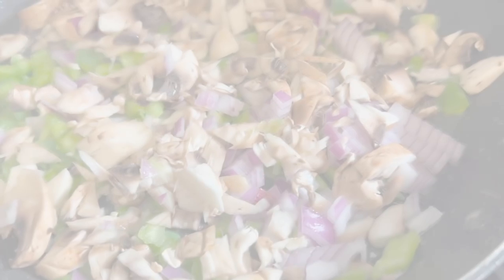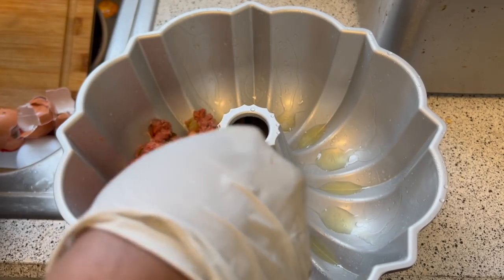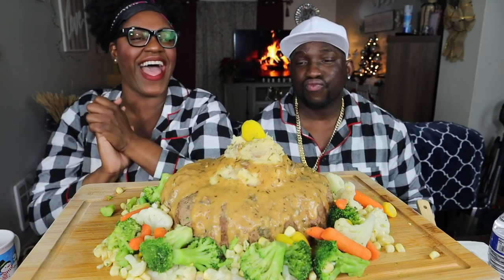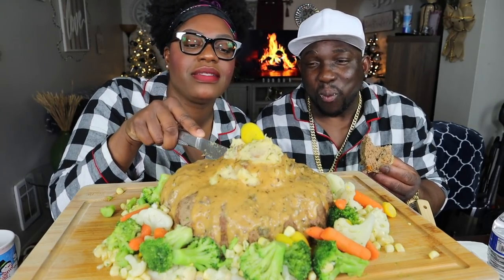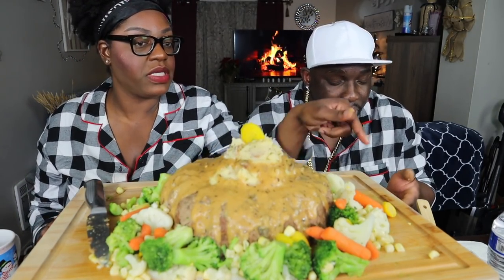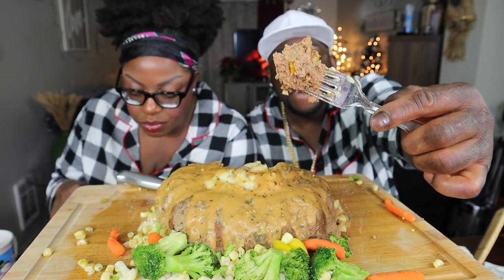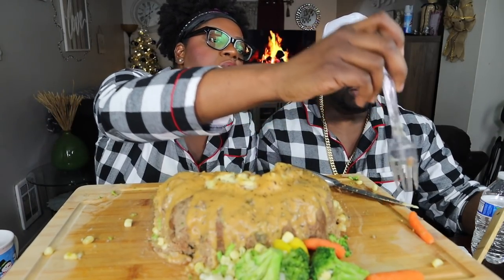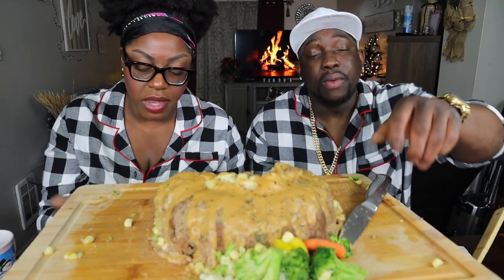CALLING MY HUSBAND "FRIEND" FOR HIS REACTION| MEATLOAF BUNDT|RECIPE|MASHED POTATOES & GRAVY| MUKBANG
SUPPORT OUR VISION TO 100K BEFORE MAY OF 2022

@costway HUGE SAVINGS CHECKOUT LINKS BELOW FOR DISCOUNTS AND MORE!!

Sharing coupons with friends or family by email, which you will win by 100% chance

Products appearing in this video
Black Night Bed End Table:

Link to Prayer channel "SavingSoulsthruPrayer"

LINK TO PURCHASE YOUR GOLI ACV GUMMIES!

(ADDRESS ACCEPTS ALL CARRIERS )

6824 19TH STREET W #446
UNIVERSITY PLACE WA 98466

(FACTS)
CURRENT LOCATION: WASHINGTON STATE
RELATIONSHIP LENGTH: FOUR YEARS
CLIFF HOME TOWN: MONTEGO BAY, JAMAICA
DONISHA HOME TOWN : KANSAS CITY, KC
CLIFF AGE: 41
DONISHA: 32
KIDS TOTAL: 3 KIDS

WHAT IS A MUKBANG?
The word (mukbang) is made up of the korean word "eating" (meoknuen) and "broadcast" (bangsong). It originated in South Korea in the early 2000s. It is basically an eating show that has gone global in the recent years. And now is very popular in the US. Grab some food or dont and come sit down and watch my show.

WHAT WE DO ON THE SHOW!
Pranks, Vlogs, Mukbangs, Food Challenges, Encouragement!

Title: Colorful Flowers by Tokyo Music Walker